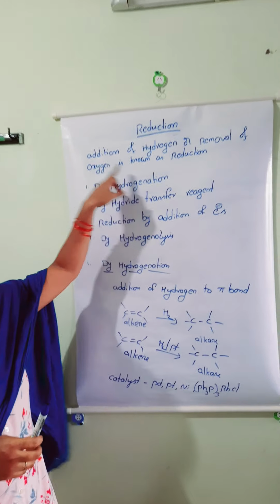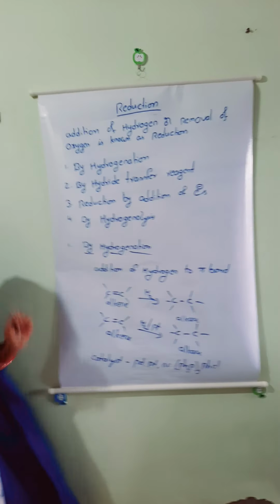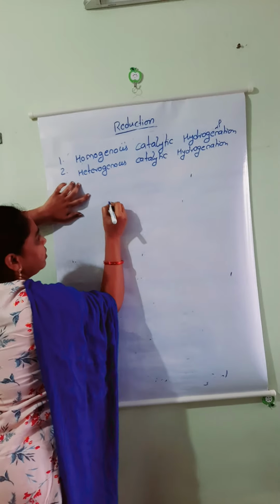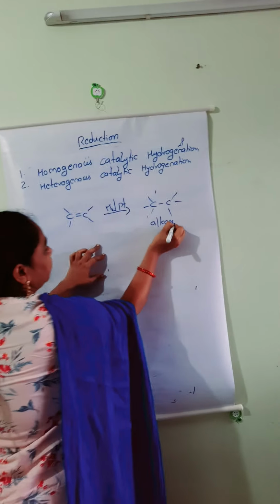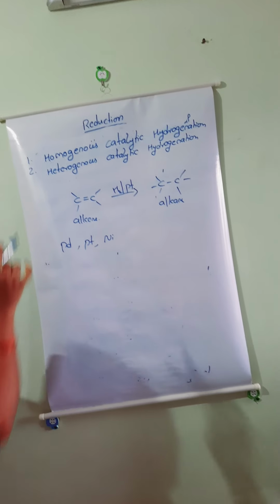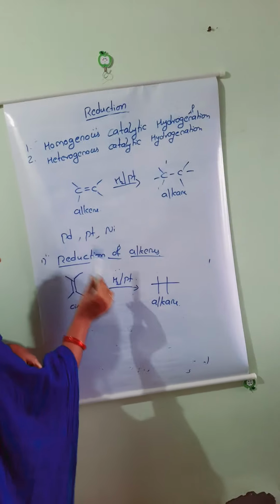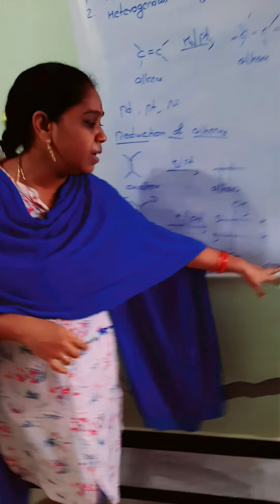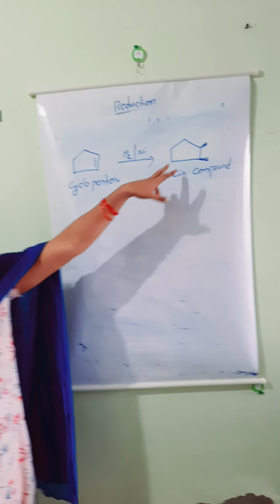Reduction introduction and hydrogenation